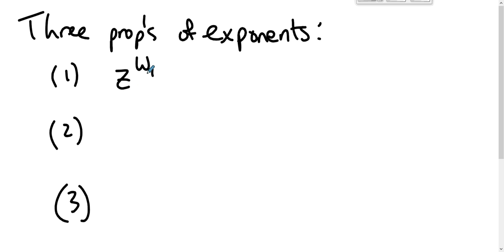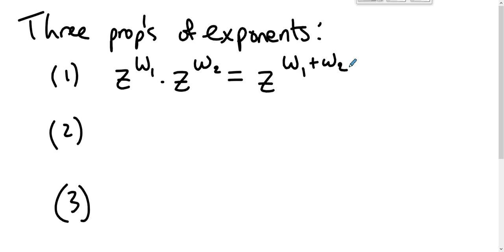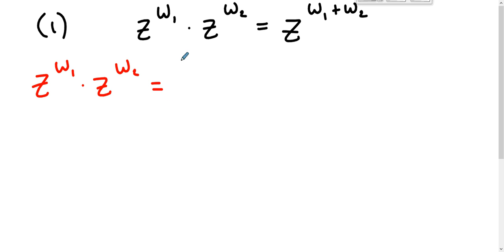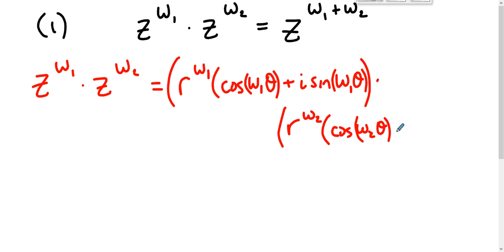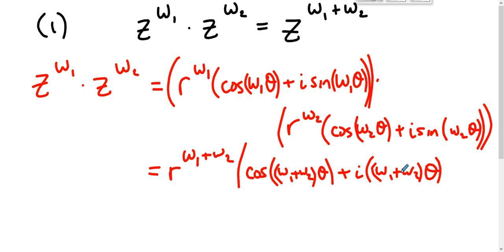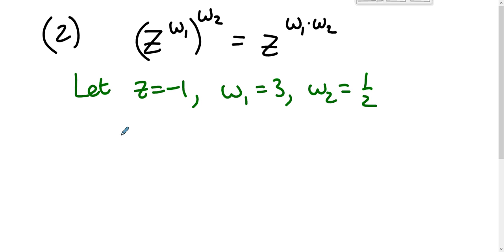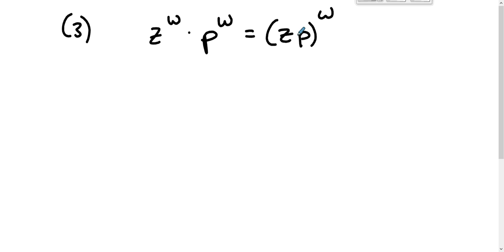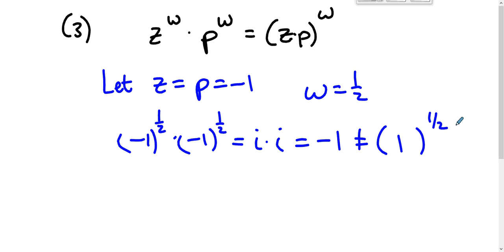INTD301 Lesson 19 Properties of Exponents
This short video talks about properties of exponents and whether or not they hold once complex numbers join the fray.